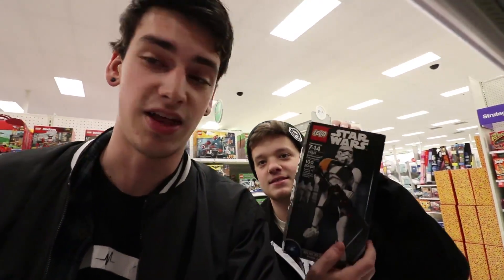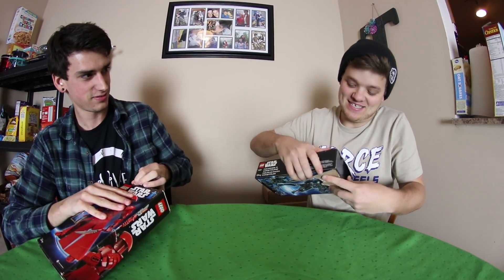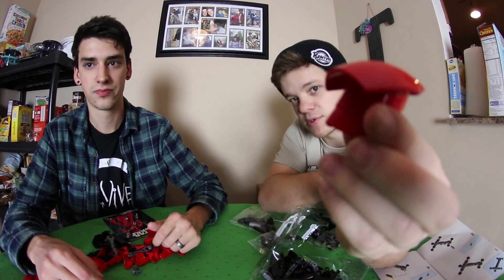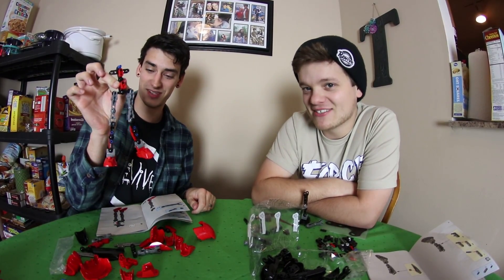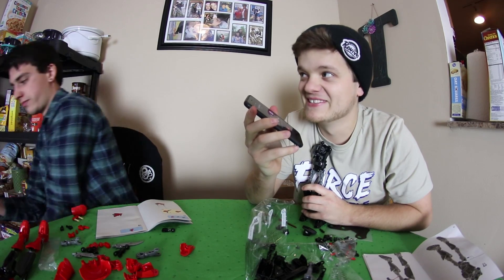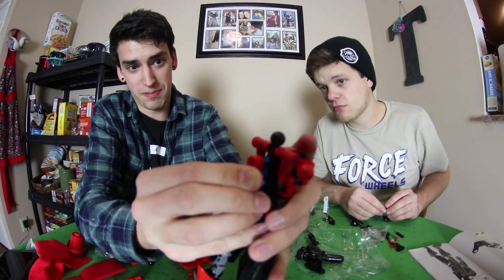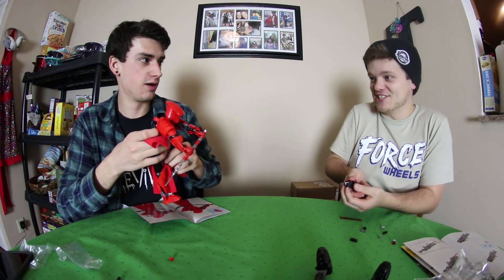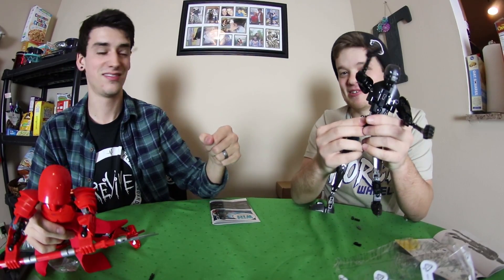ULTIMATE LEGO BUILDING!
It's been way too long since I've done a Lego video! You guys have been asking for these like crazy so I figured I'd finally do this. Hope you guys get a kick out of this!